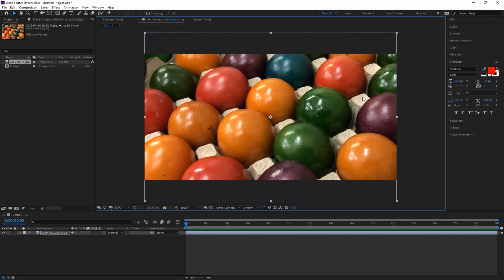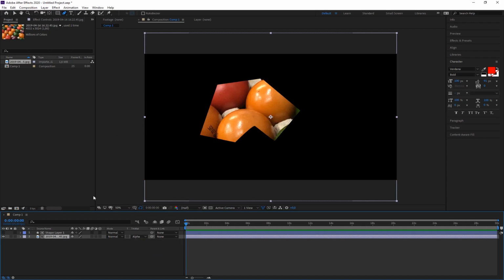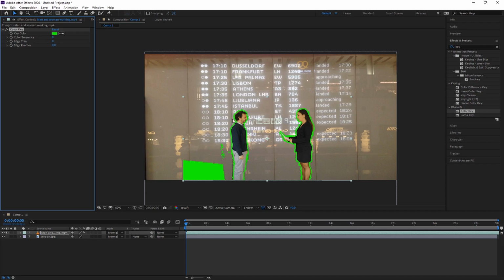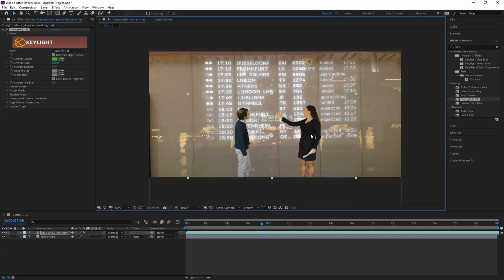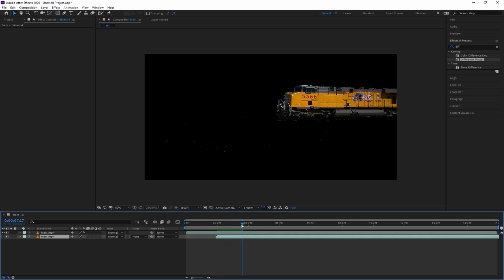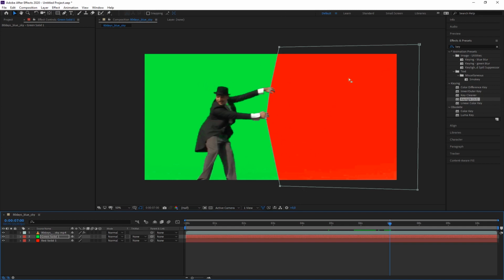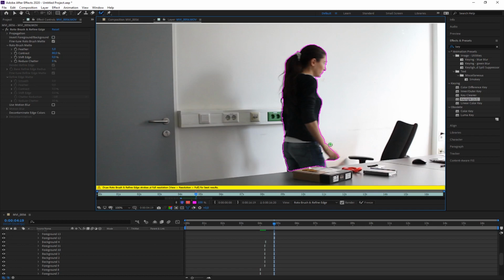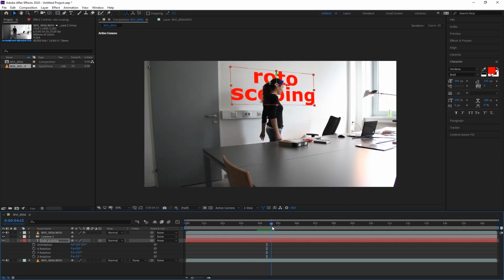Masking - Keying - Rotoscoping - Adobe After Effects 2020 (Part 10)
In this Video we are going to explore 3 different methods of how to make parts of your footage transparent. Masks, which we have used in previous tutorials, are slightly different from track mattes. The difference will be explained in this part. Then we try various methods for chromakeying (blue screen, green screen and any other color) And the last part is rotoscoping which allows you to define the transparent areas by hand (frame by frame).